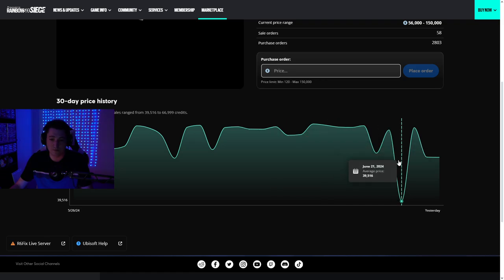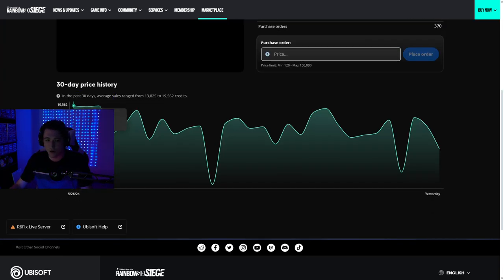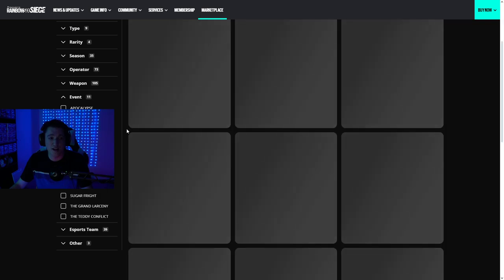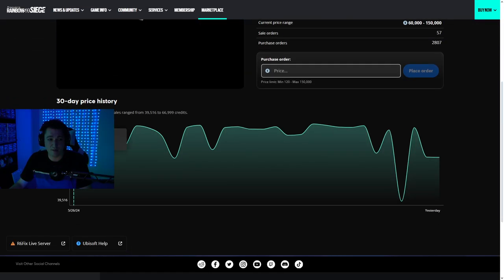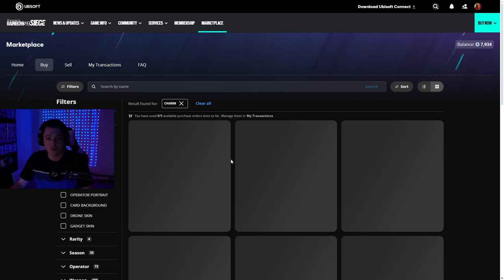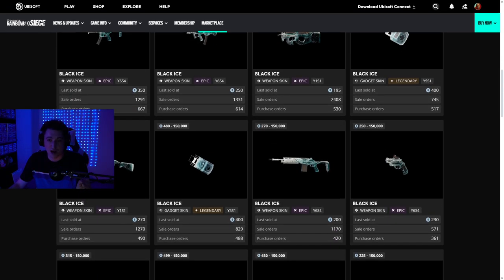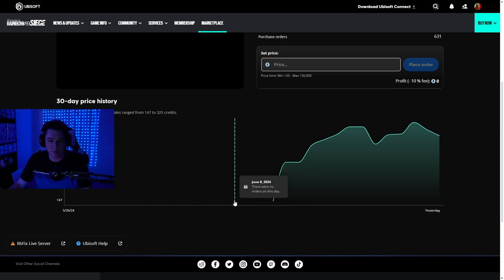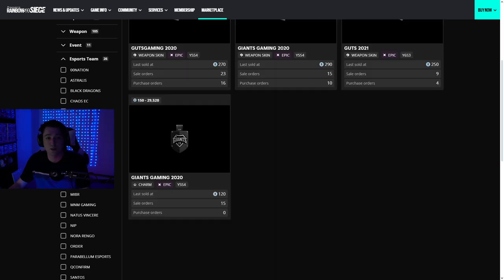R6 Siege Marketplace Changes & Updates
everything new on the siege marketplace, price changes, new UI, charms taken off and lots more!

If you wish to support me further here is a direct link to my PayPal!

Some more info for those who are wondering what gaming equipment i use.

Gaming equipment:
Mic: HyperX QuadCast
Headset: HyperX Cloud II
Keyboard: Razor BlackWidow V3
Mouse: Redragon M808
Stream Deck
Camera: Sony A6400
Ring Light